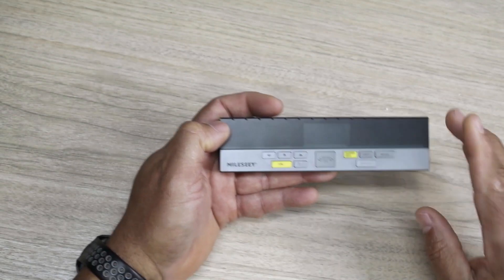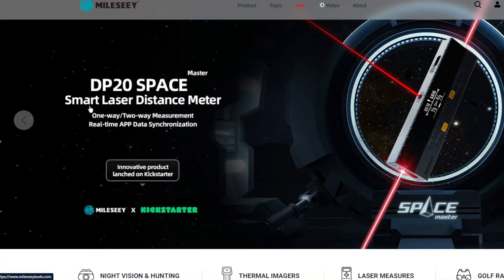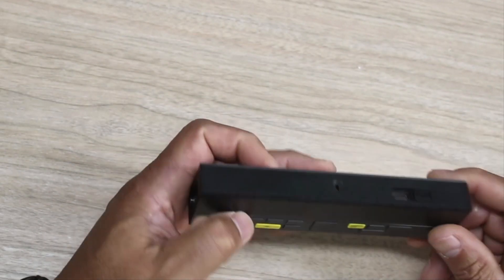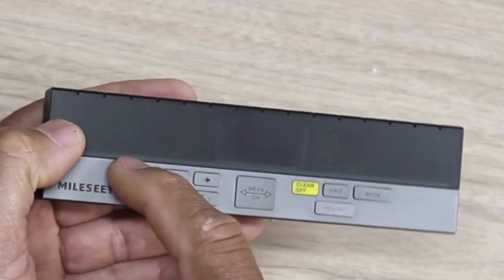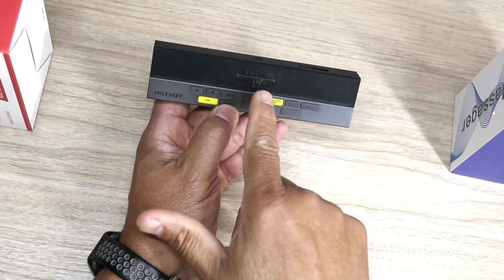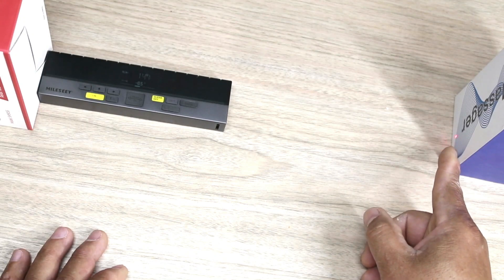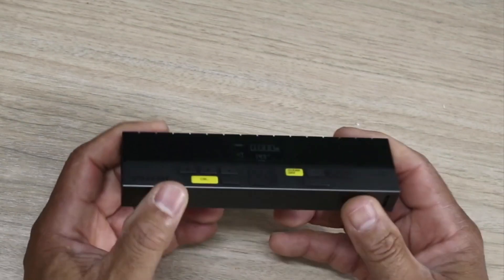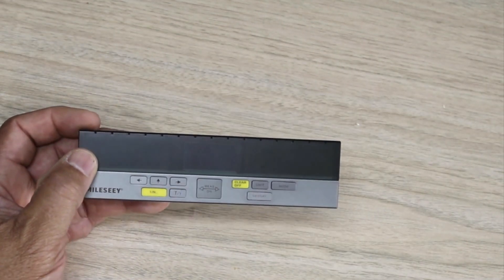Smart Bilateral Laser Measuring Meter DP20 PRO Mileseey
DP20 PRO is an exquisite bilateral laser distance meter whose exterior redefines the concept of industrial design—the cuboid-shaped body with thin surface and low-profile key caps renders a product appearance as simple as a ruler. It involves upgraded and patented distance-measuring technology that enables more efficient and accurate measurement, which meets various measurement needs of people engaged in house renovation, house decoration, interior design, exhibition design, outdoor advertising design, crafting, home soft furnishing, etc